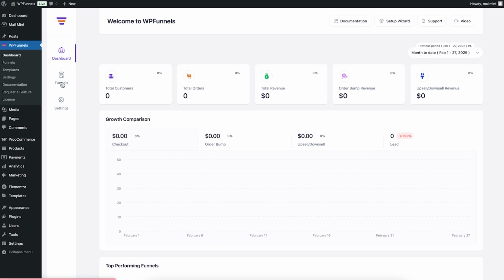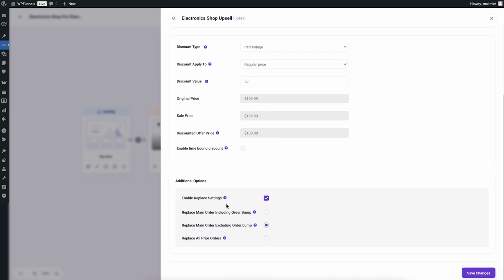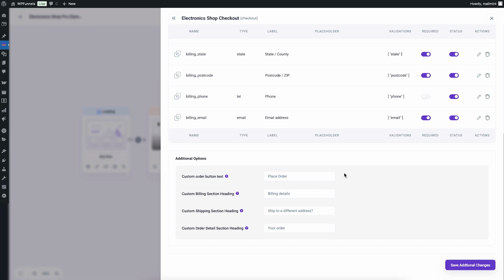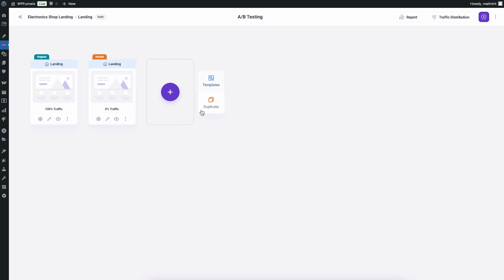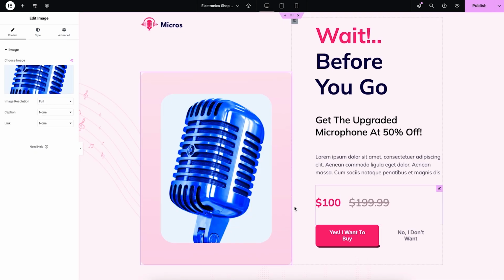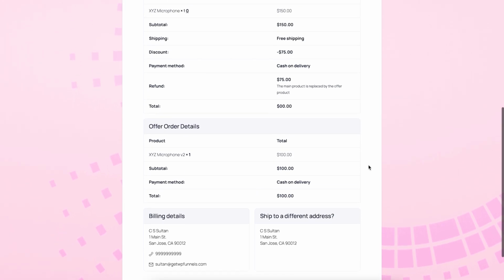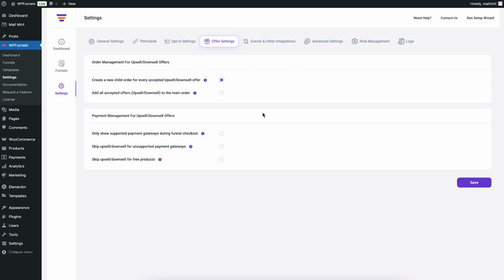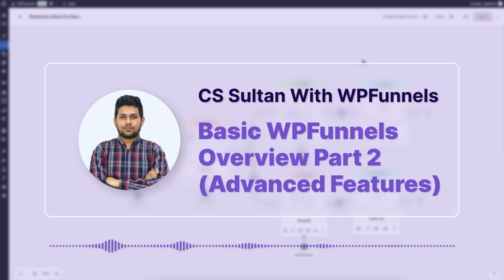Basic WPFunnels Overview Part 2 (Premium Features - A/B Testing, One-click Upsell and more)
WPFunnels Pro comes with exclusive features to take your funnel building experience to the next level. You may use advanced features such as A/B testing, one-click upsells, and many more to help you build the perfect funnel to increase your overall sales and revenue.

In this video, you will get a full overview of everything you will get and can do using the premium features of WPFunnels Pro.

== Video Highlights==
00:00 Introduction
00:40 WPFunnels Pro Dashboard + Export/Import
01:35 Premium Templates
03:19 Upsell & Downsell + Exclusive Discounts
07:21 Basic Stats & Settings
08:50 Edit Checkout Fields
10:23 Multiple Order Bumps
11:25 Conditional Funnel Journey
13:02 A/B Testing
15:13 Customizing Upsell & Downsell Pages
20:45 Watch Funnel in action
24:03 Funnel Analytics
25:26 Order & Payment Management For Upsells
27:15 Skip Cart
28:56 Event Tracking Integration
28:28 Role Management
29:03 Email Automation For Funnels (via Mail Mint Pro)
31:35 Wrapping Up